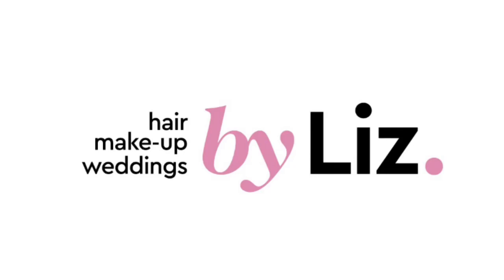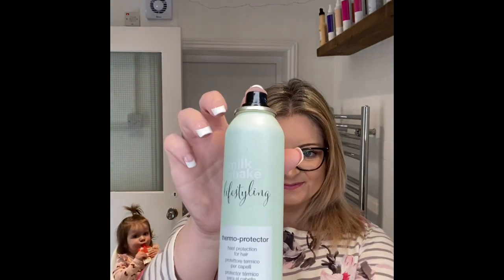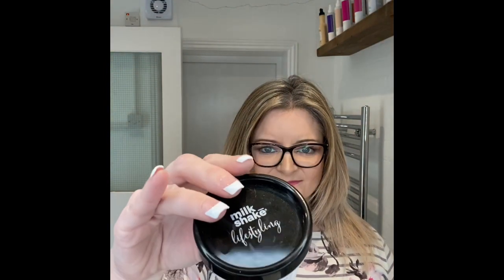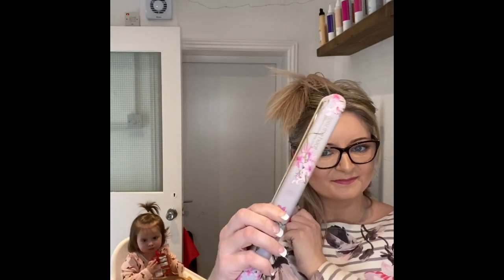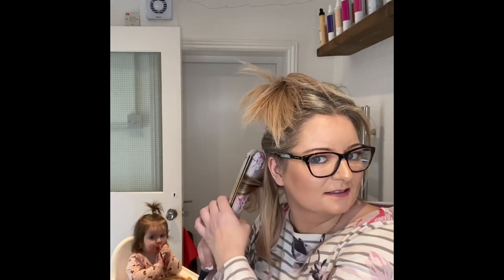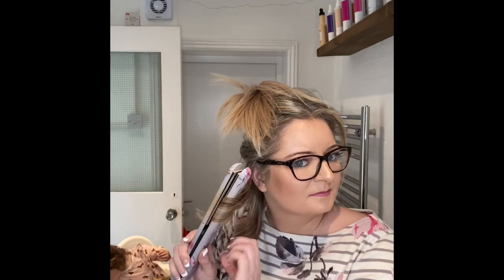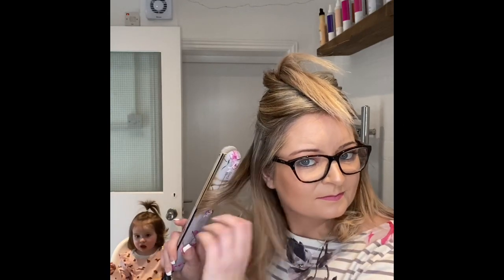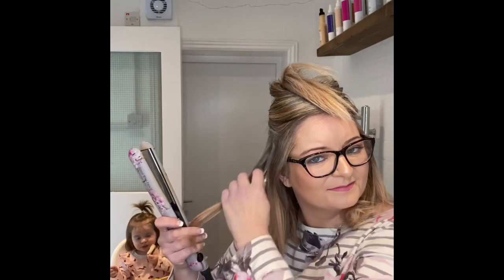Curling with straighteners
A quick tutorial on how to curl your hair using straighteners. Any questions, please don’t hesitate to message me. Enjoy!